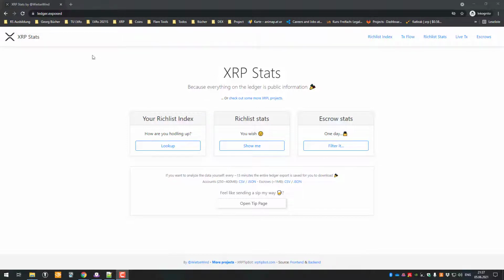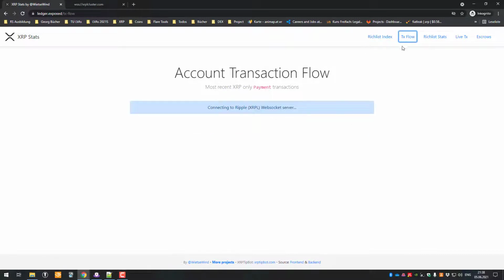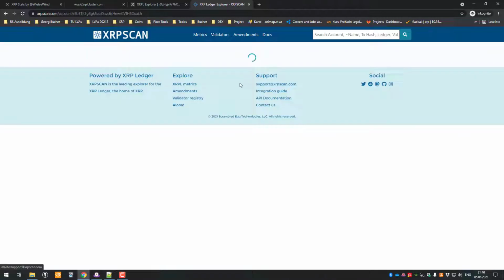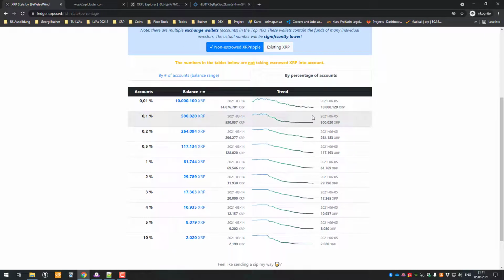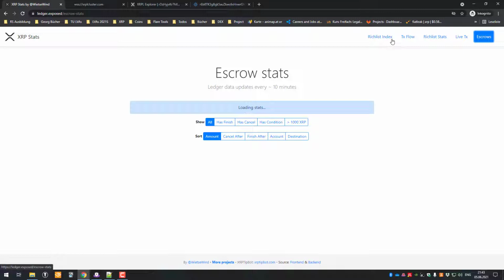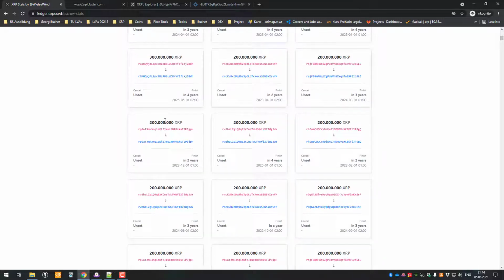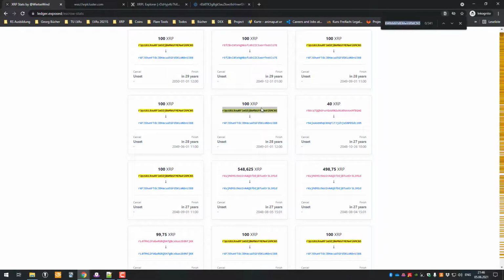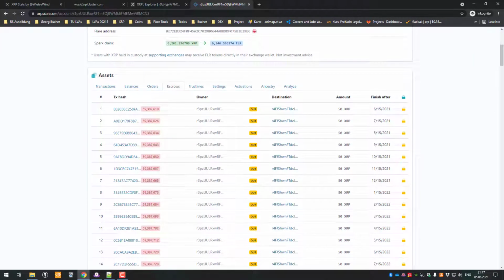Ledger.exposed explained (tutorial)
XRP: rDevi1Yydsx4htxXgRG42yG3JWBsXgw5Rj